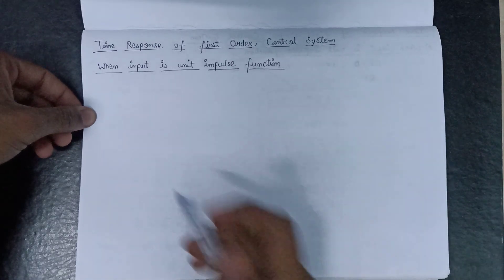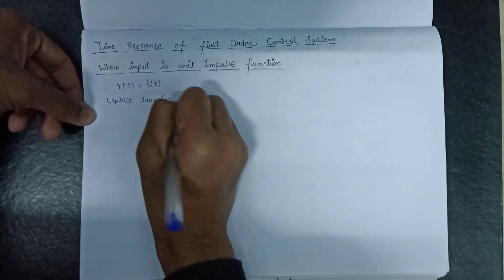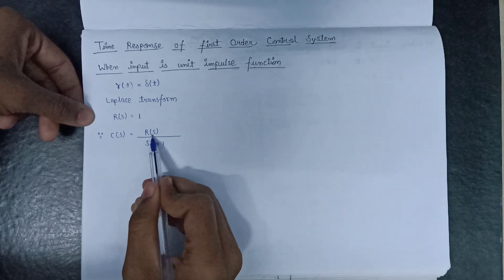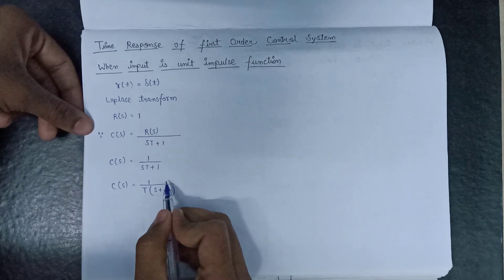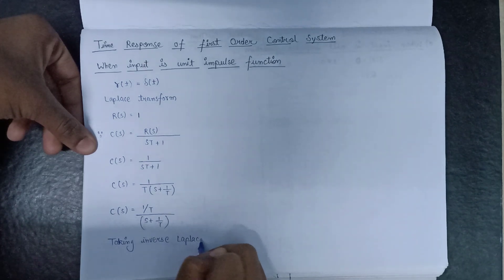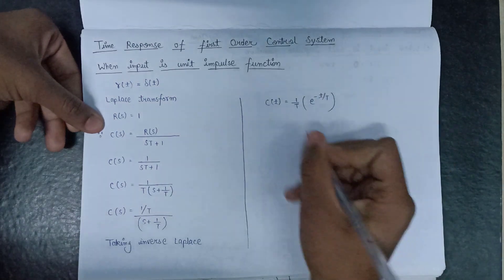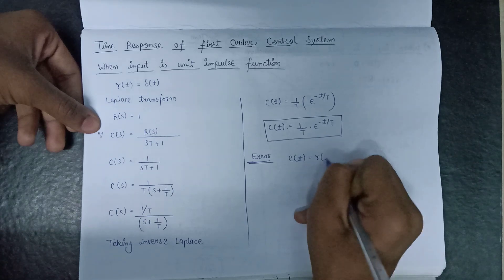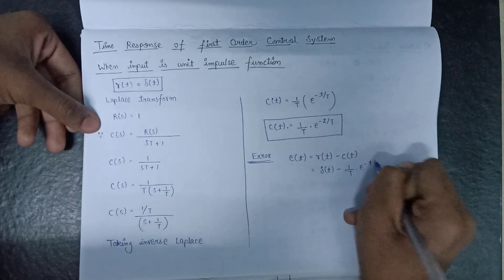Lec -3.5 Time response of first order system with unit impulse input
Time response of first order system with unit impulse input

time response of second order system with unit step input
time response of first order system with unit ramp input
control system engineering time response analysis of first order system